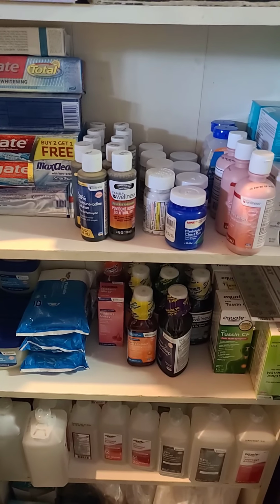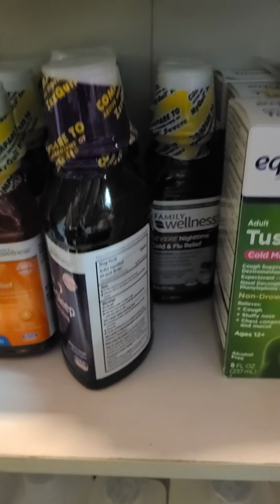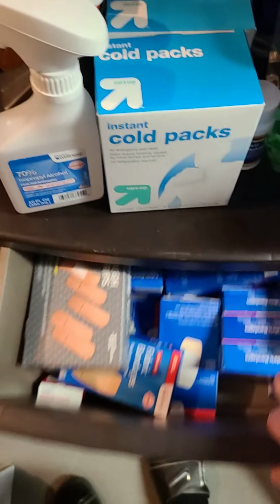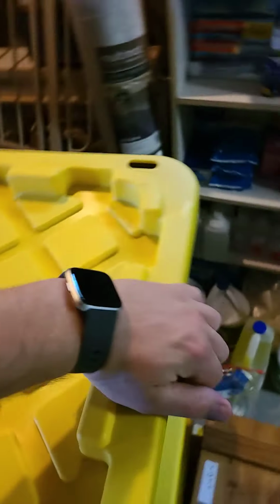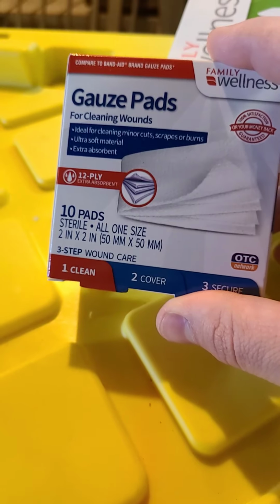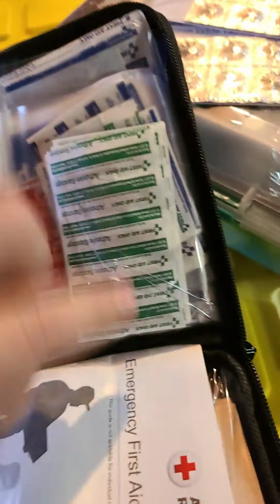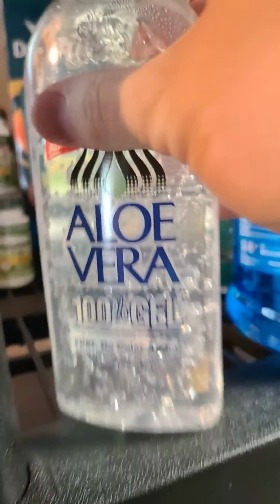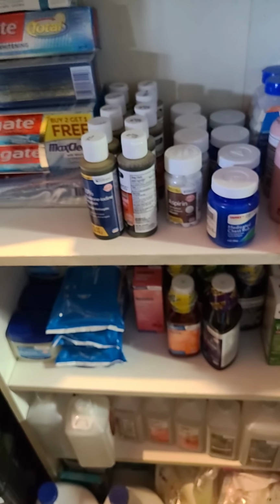Medical supply! Some ideas on what you should have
A brief overview of my medical supplies and some recommendations. Join me before I go and re organize my supplies!